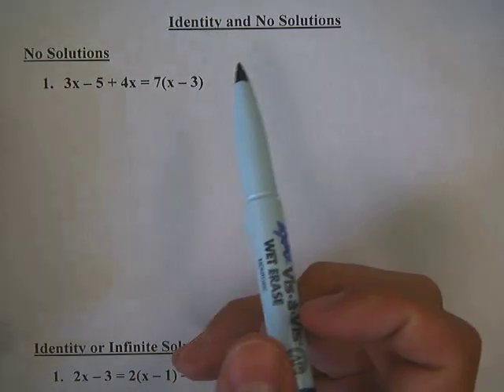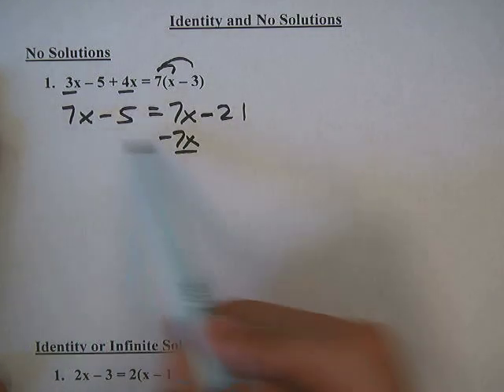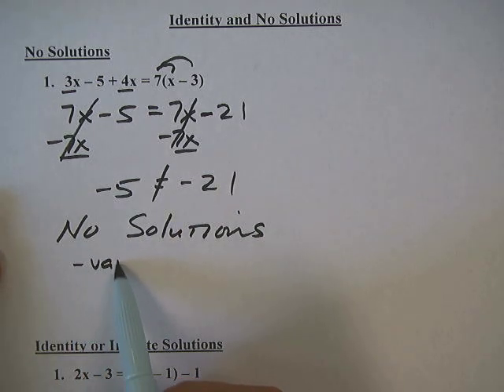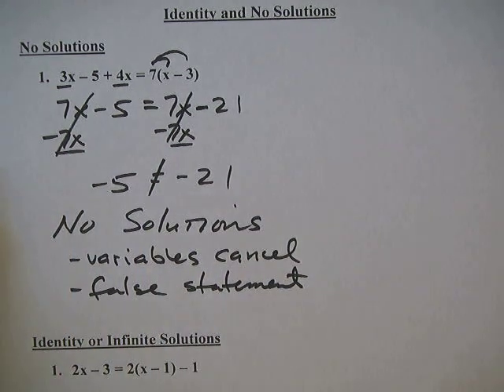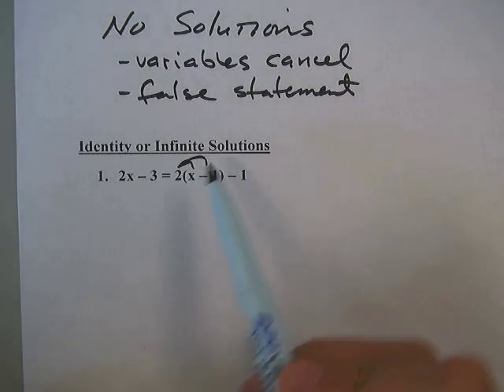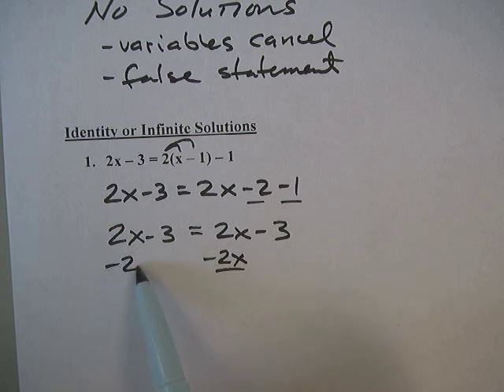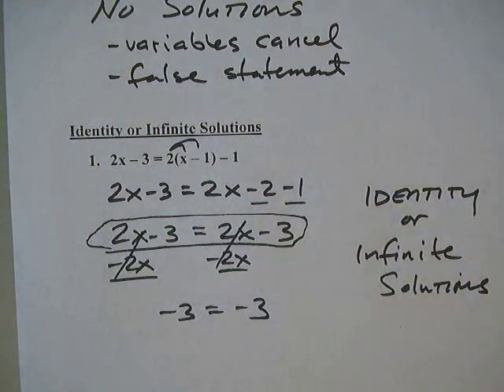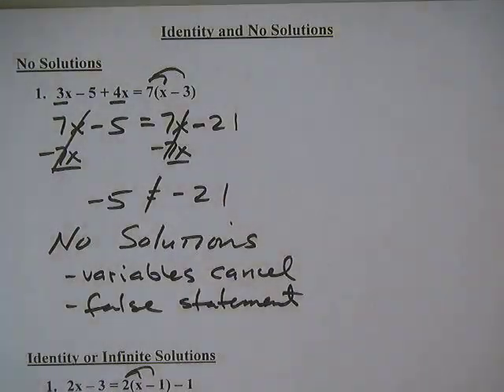Identity and No Solution